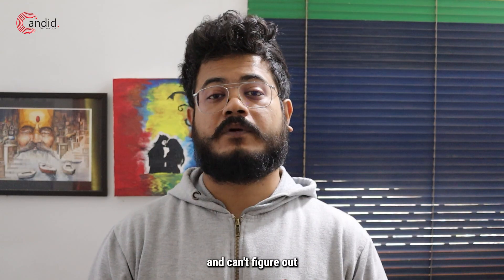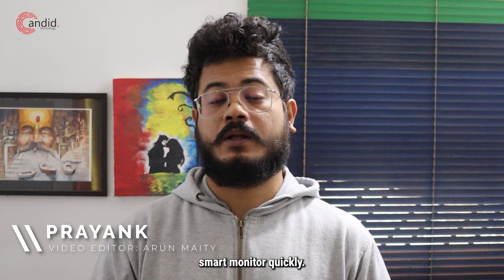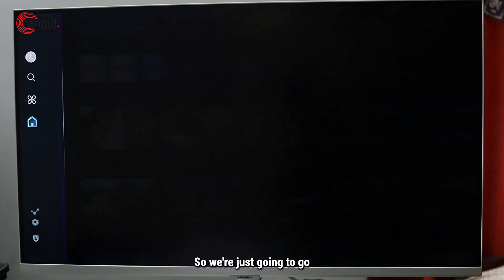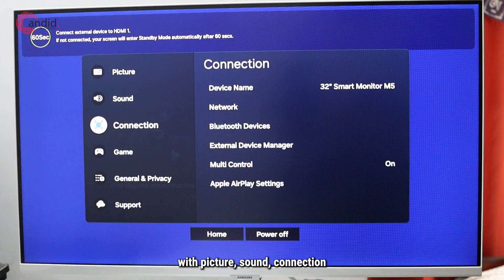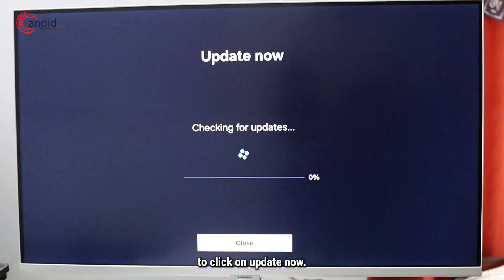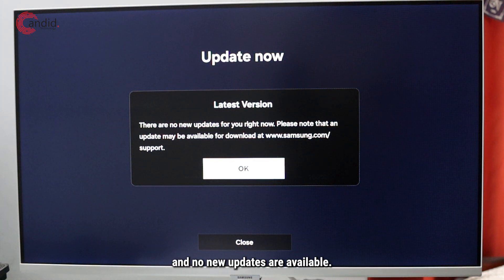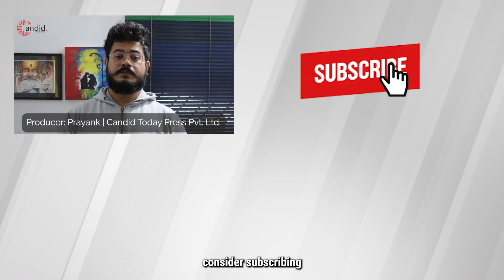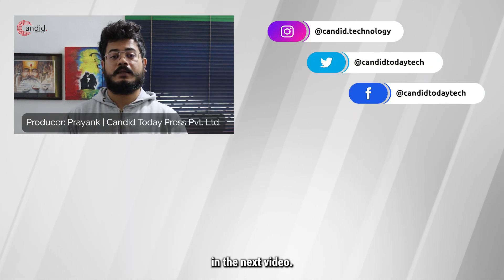How to update Samsung smart monitor?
Here is how to update Samsung smart monitor. for more guides and tech explainers, reviews, lists, comparisons and more tech-related stuff.